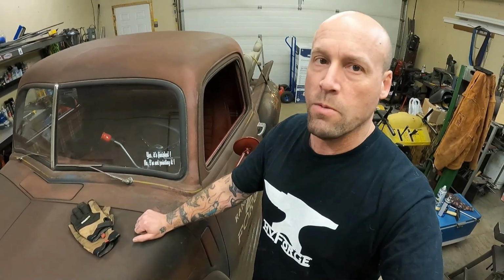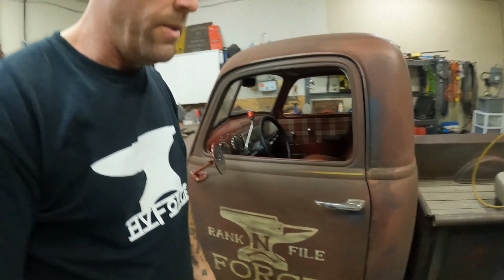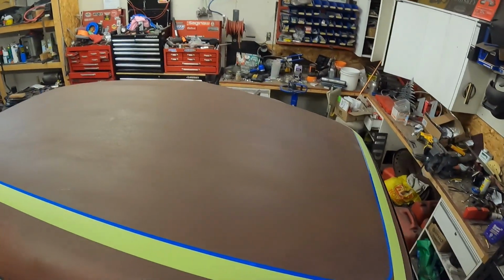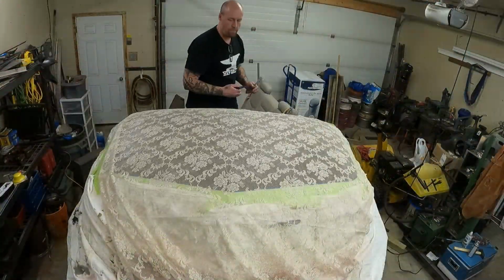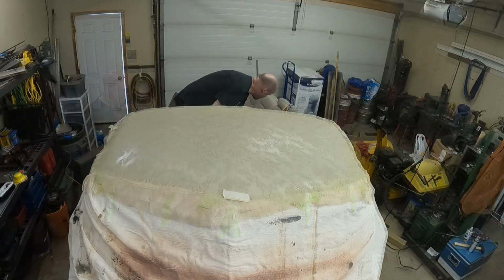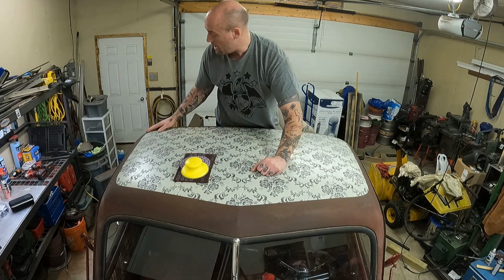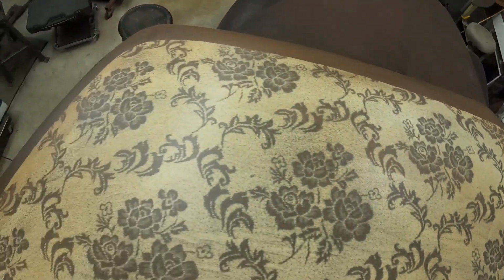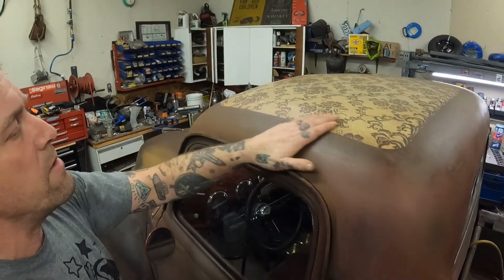Custom Lace Paint Job on Rat Rod roof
Here I make an attempt to paint a custom lace paint job on the roof of old Rusty. Ordered the lace table cloth from Amazon and laid out the area to be painted. The paint went really well, and the roof looks amazing. Not bad for a total amateur painter.
I may hit it with some more sanding in future to wear it down a little more, or just leave it!

Very happy with the end results.

Cheers!

Edit•• here is the lace tablecloth I used

WARM HOME DESIGNS 60 x 104 Golden Lace Tablecloth. Elegant Rectangle Tablecloths for Rectangle Tables Feature Floral Design for Rustic Kitchen Decor, Vintage Decor or Wedding Decor. MTC Linen 104"